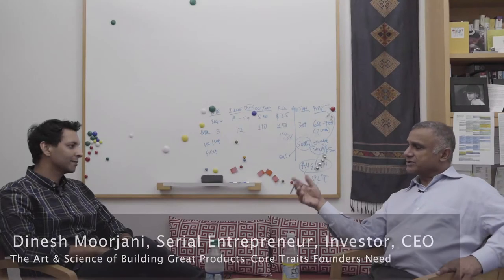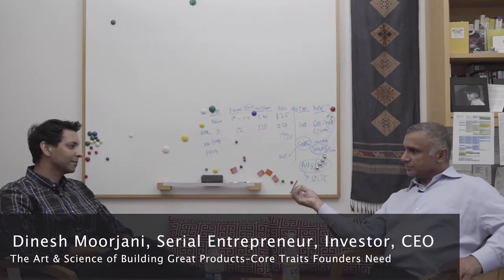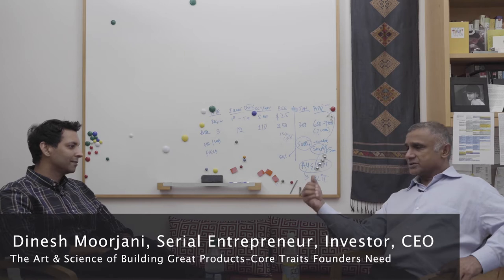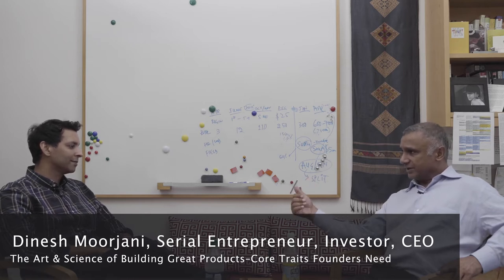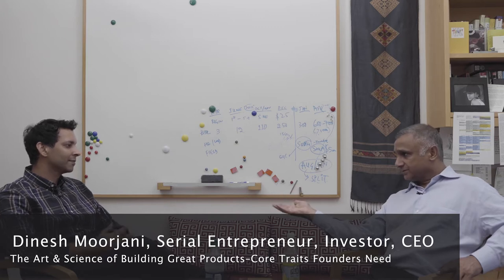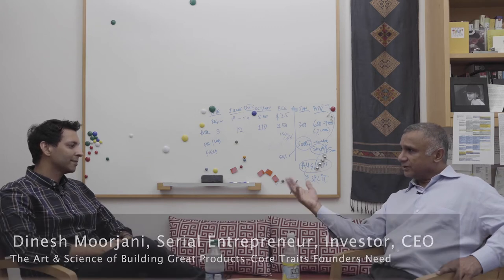The Art & Science of Building Great Products: Core Traits Founders Need for Success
Serial entrepreneur, CEO, and investor, Dinesh Moorjani, discusses the most important traits he's observed that founders and great product managers have.